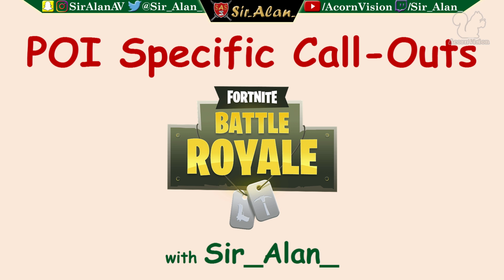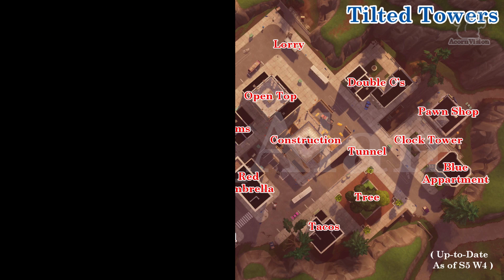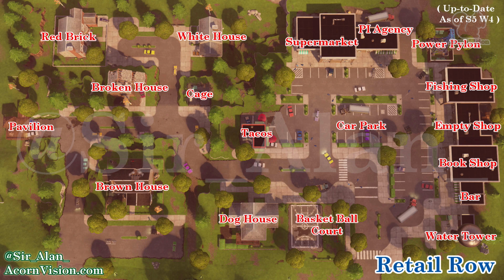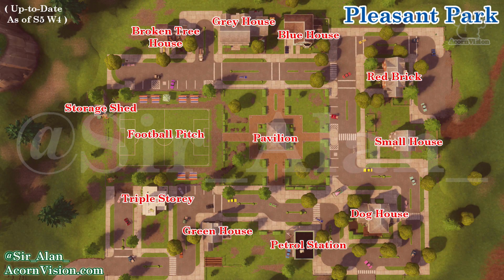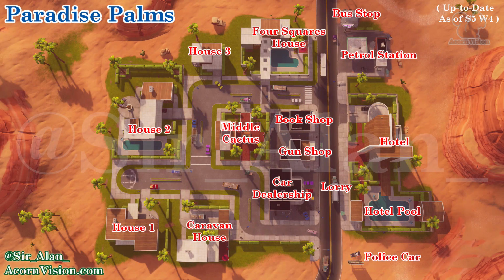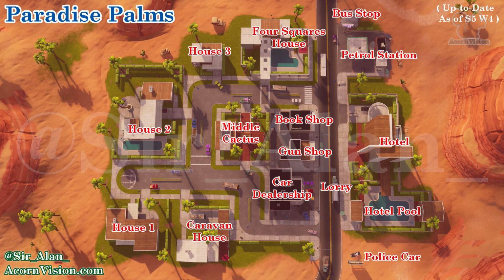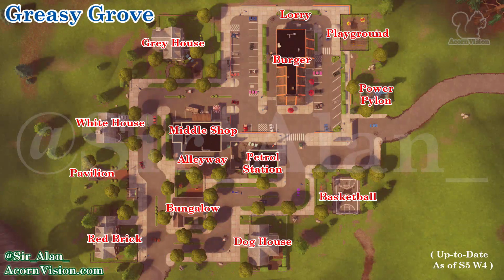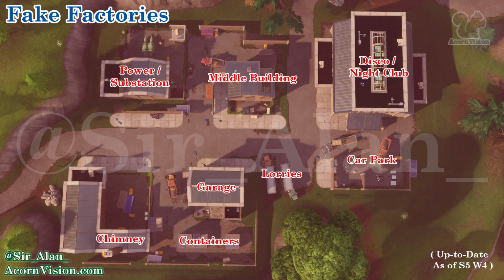Fortnite Battle Royale Location Specific POI Building Pro Call-Outs - Gaming Guide / Tutorial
Following on from last weeks video where I cover drop/landing locations as you're coming off the bus (linked below), in todays video I cover the buildings and landmarks within those locations, once you've hit the ground. These are the pro call-outs that I use personally with my friends but I've realised during my time playing, that there's generally always someone in the group who struggles with naming POIs, hence why I decided to put together this guide.

Gaming Guide - Tutorial - Commentary - Fortnite - Battle Royale - PvP Multiplayer - Map Locations, Landmarks and Points of Interest (POI) Pro Call-Outs - After Landing - Buildings - Structures - Specific POI Landmarks - Names - Part 2

Interested in more content?

Occasionally I live stream on Twitch, you can join me here »

P.S. You can follow @AcornVision on Twitter to get alerts on posted videos :)